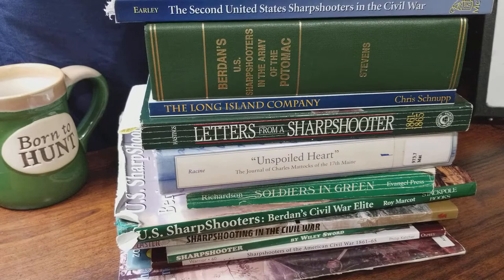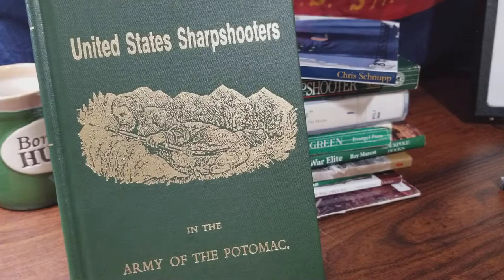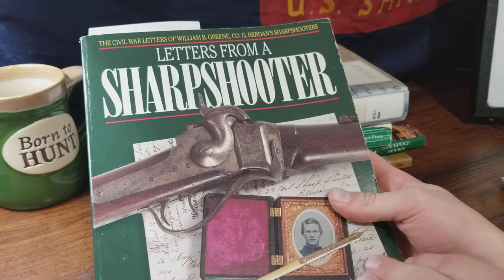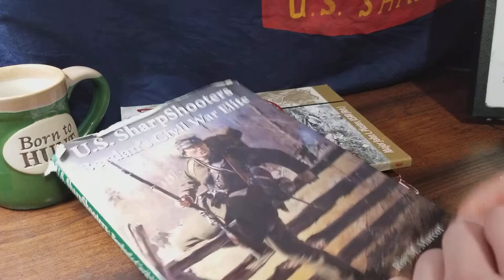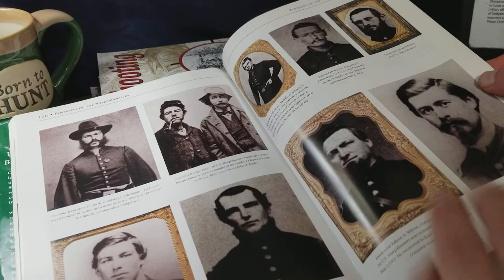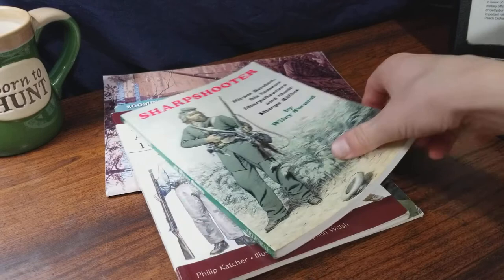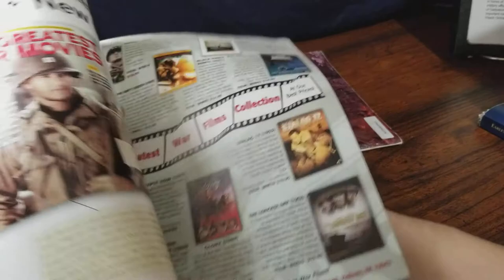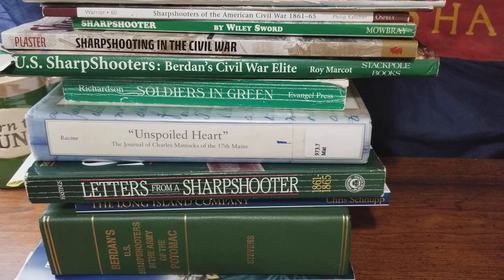Must have books on Sharpshooters in the American Civil War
There are many books on the US Sharpshooters during the Civil War ranging from very basic to very in-depth. Video contains a varying array of those books

For more information on Civil War Reenacting or Berdan Sharpshooters check us out